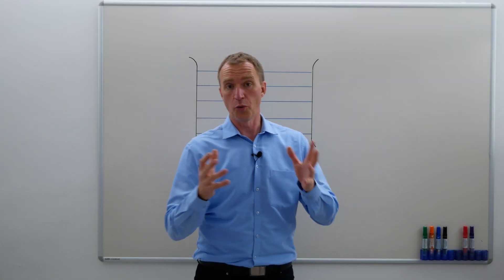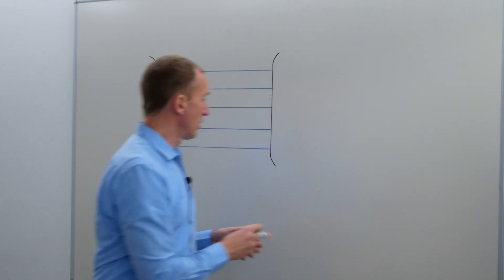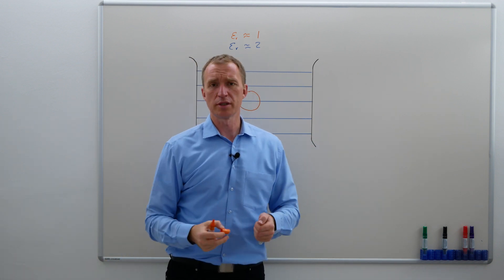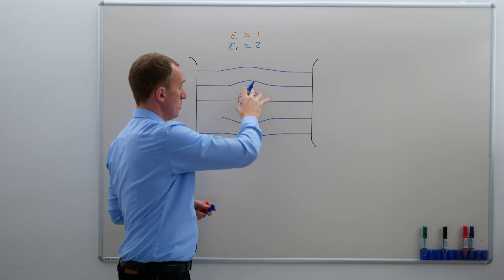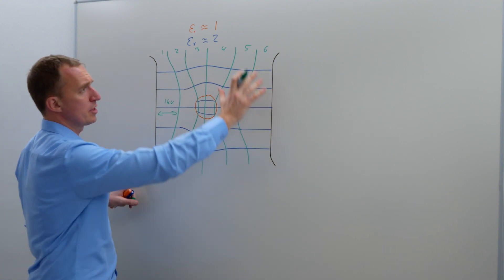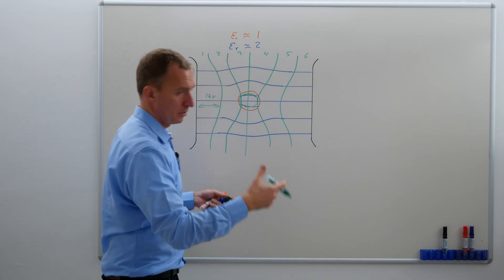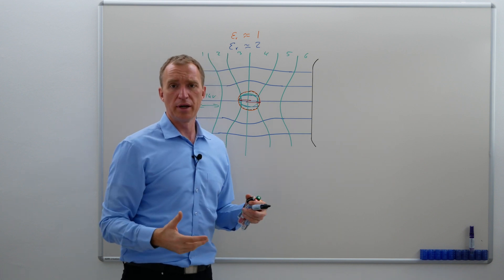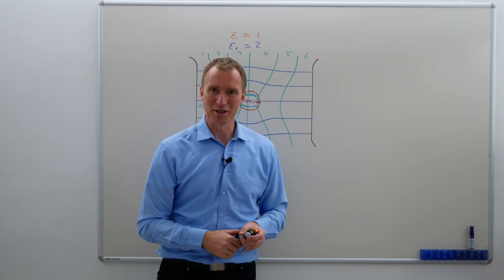4.2 Partial Discharges Physics - Electrical Field - Part 2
Part 2 - explaining the electrical field in voids, necessary to create Partial Discharges. Why the highest electrical field will happen at the weakest point of the insulation.

Chapters:
0:00 Where do voids exist?
1:22 Void in Electrical Field
2:58 Change of Electrical Field
3:46 Equipotential Lines
5:09 Weakest Point
6:00 Why there is PD.
7:00 Carbonization?
7:42 Summary